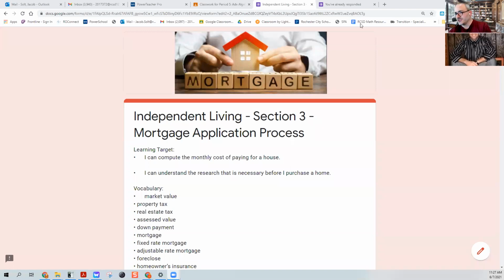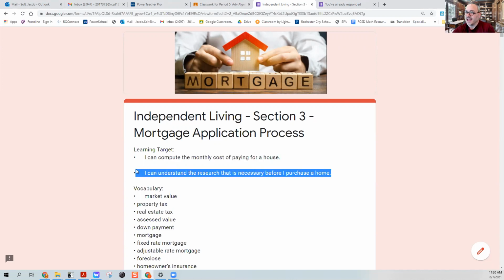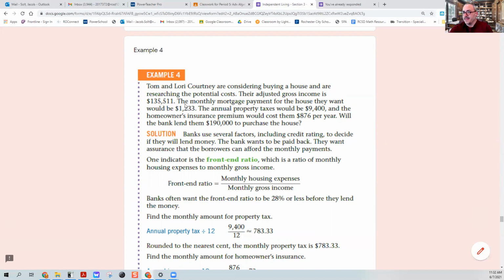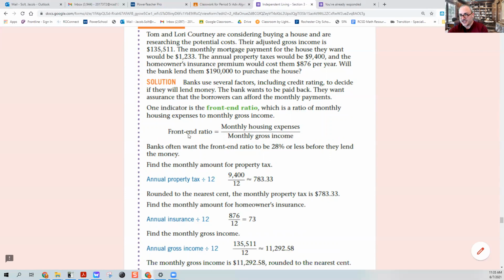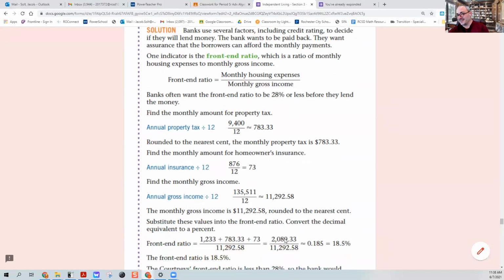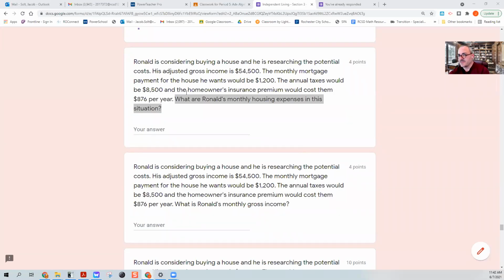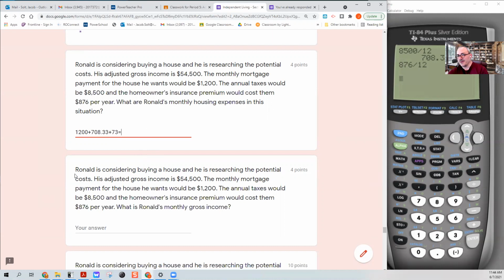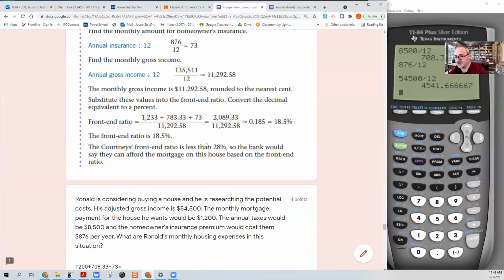Independent Living - Section 3 - Mortgage Application Process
Learning Target:
• I can compute the monthly cost of paying for a house.

•  I can understand the research that is necessary before I purchase a home.

Vocabulary:
• market value
• property tax
• real estate tax
• assessed value
• down payment
• mortgage
• fixed rate mortgage
• adjustable rate mortgage
• foreclose
• homeowner’s insurance
• escrow
• front-end ratio
• back-end ratio
• debt-to-income ratio
• balloon mortgage
• interest-only mortgage